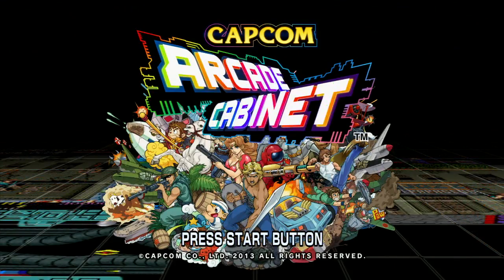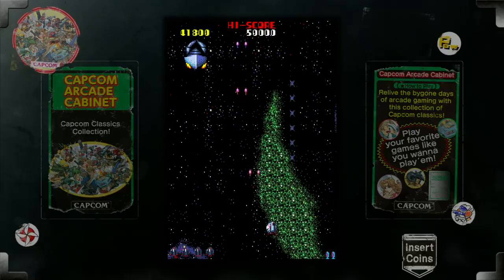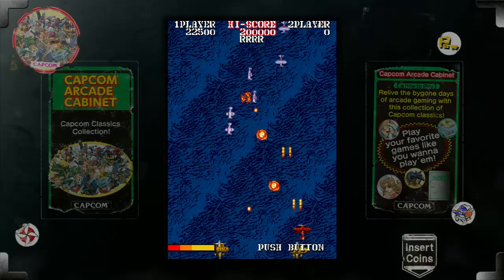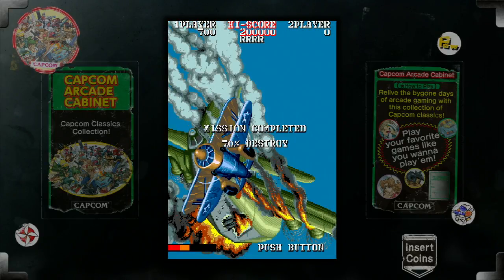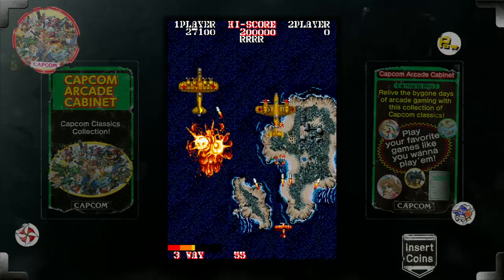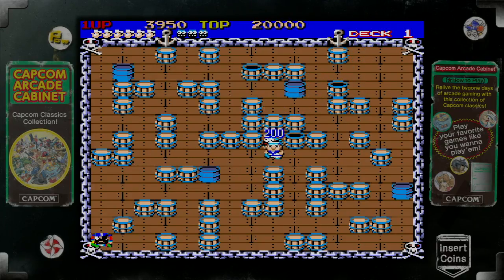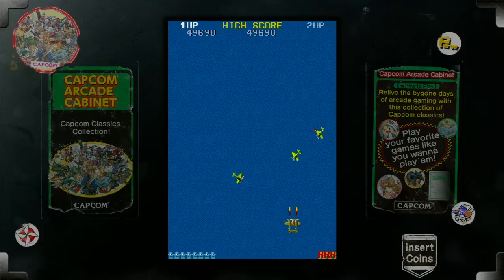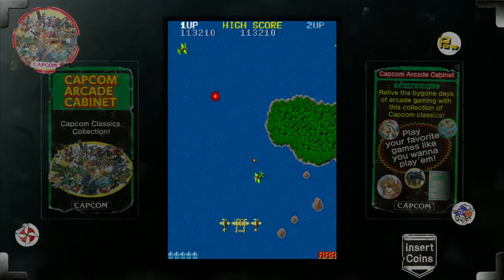Capcom Arcade Cabinet: 1984 Pack: Giant Bomb Quick Look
Jeff and Brad fly off into the sunset with Capcom's final arcade pack. Plus, BONUS GAMES!